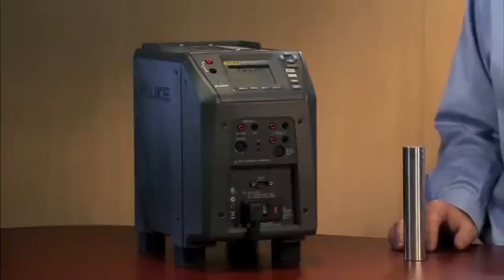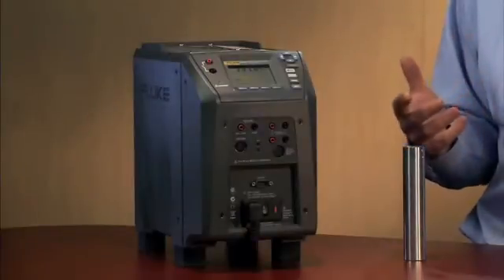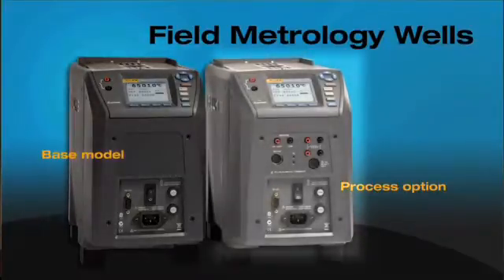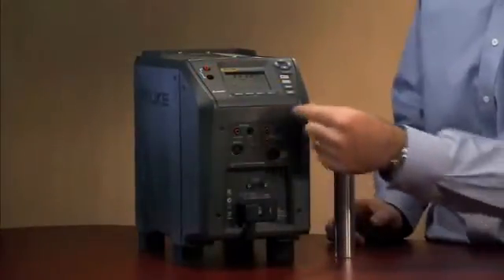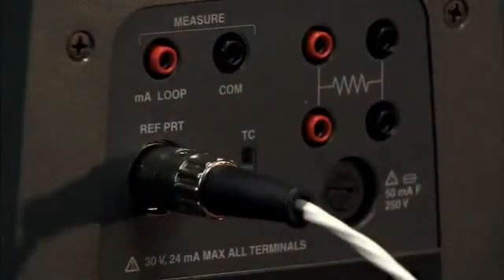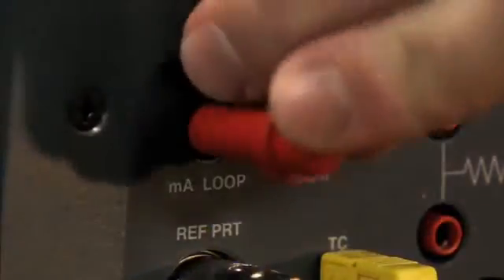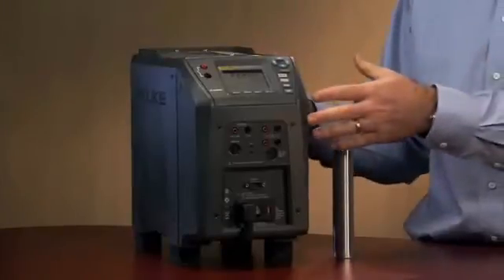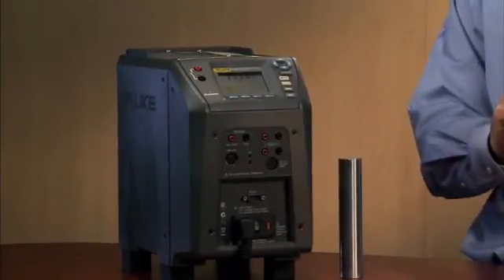Fluke Calibration 9142 Field Metrology Wells